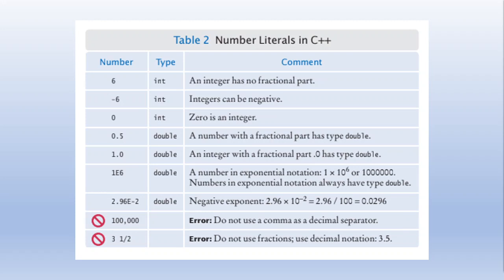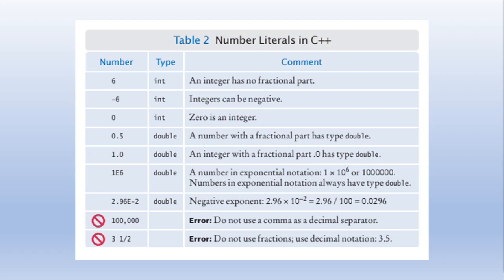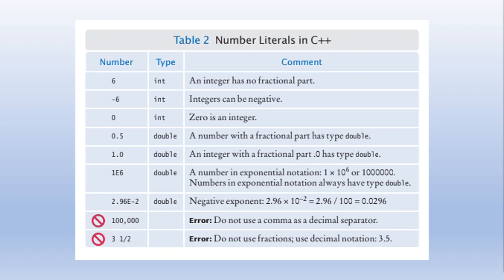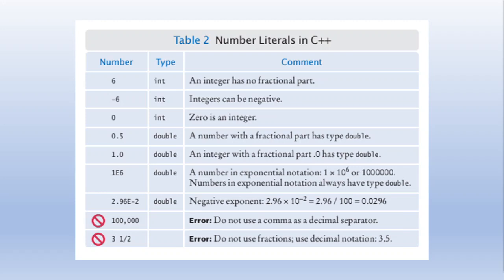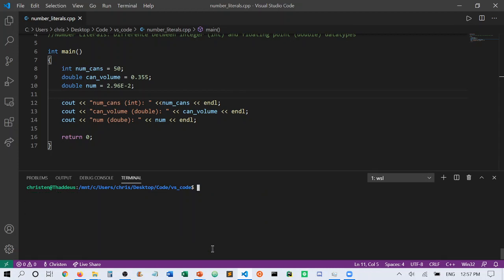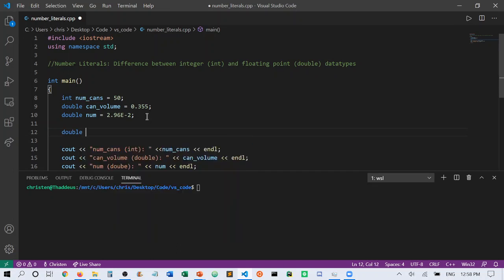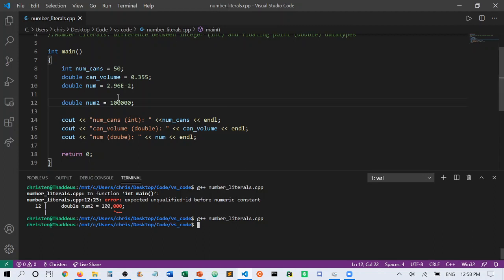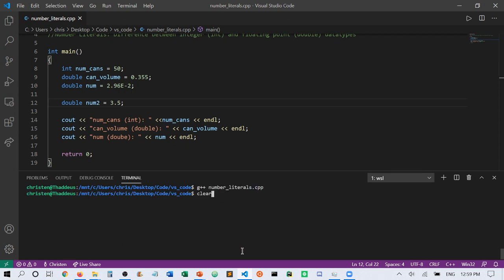Number Literals (integer and double)